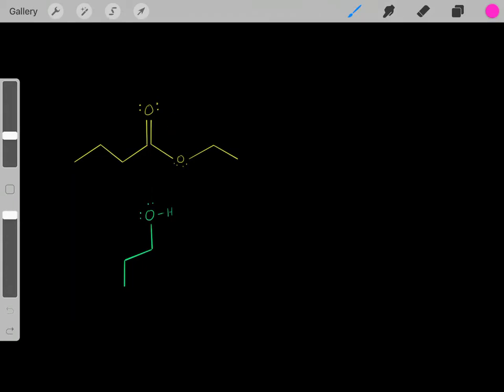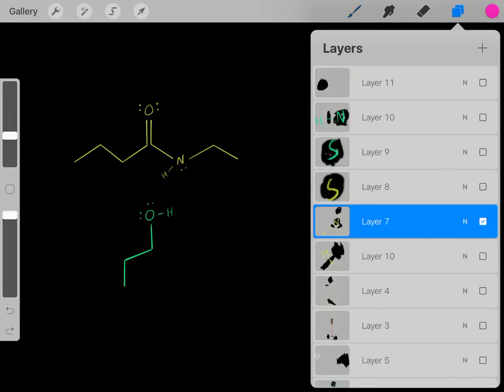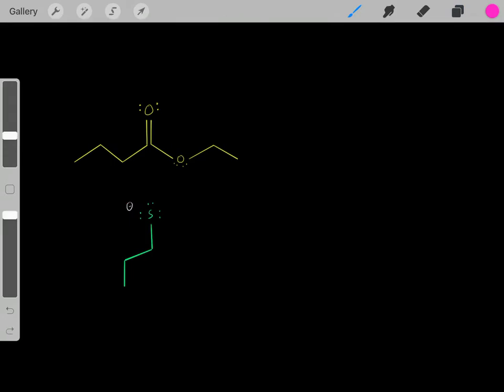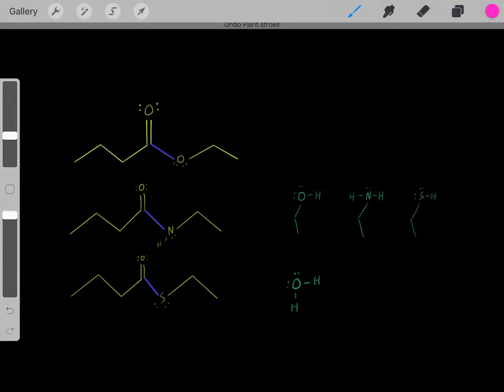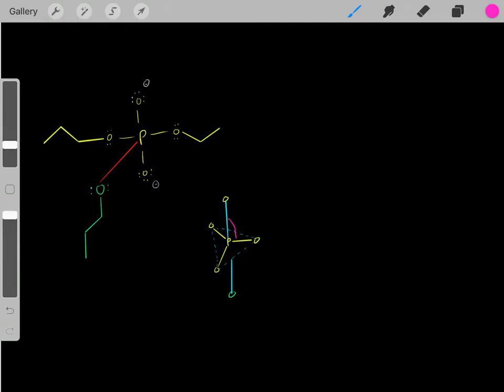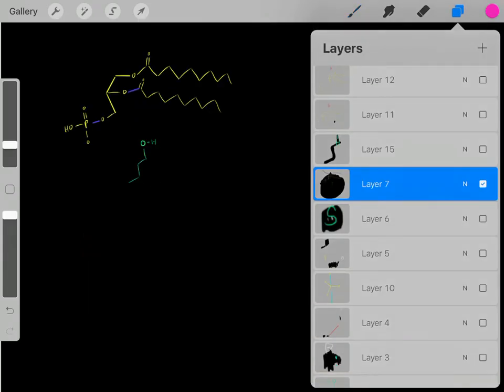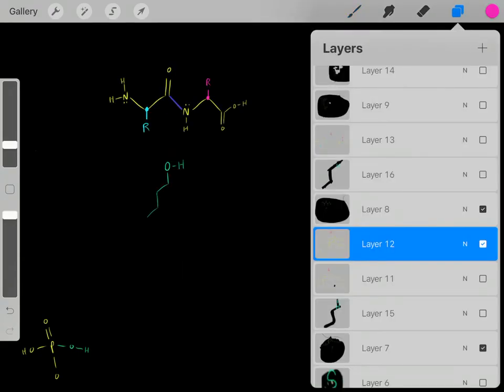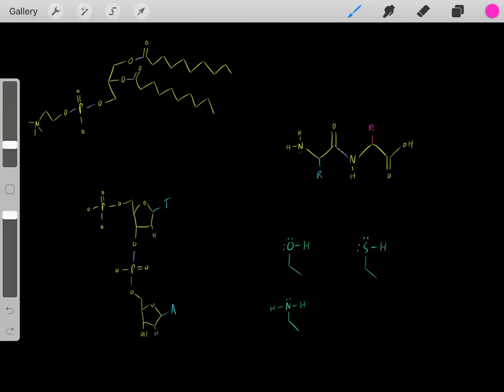The only 2 organic chemistry reaction mechanisms you need to know to do ALL OF MCAT BIOCHEMISTRY!!